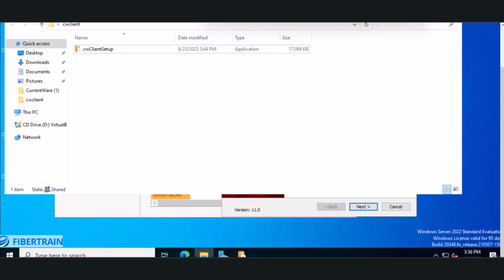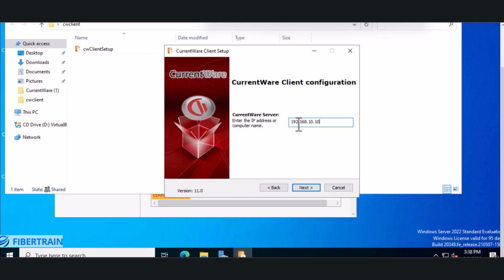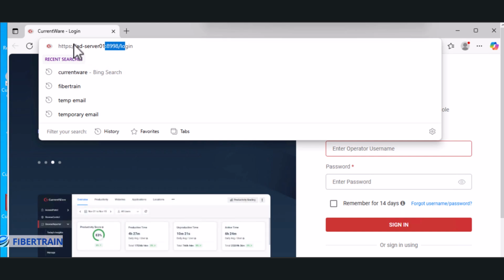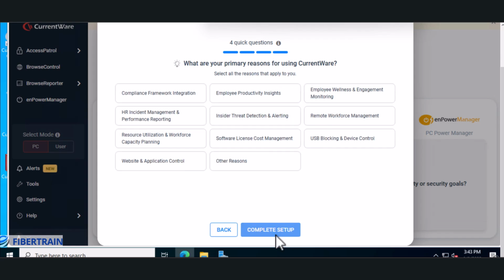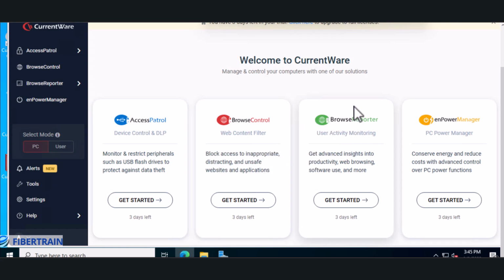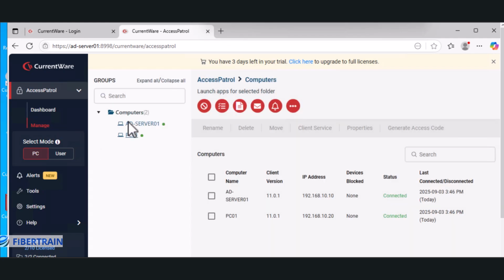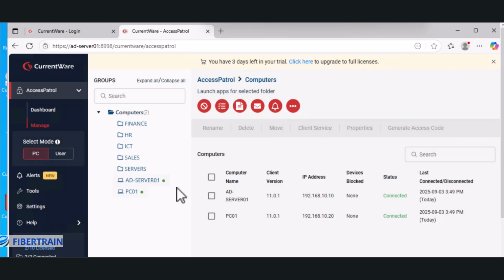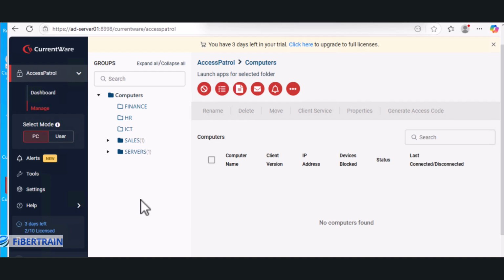The #1 CurrentWare Client Installation SECRET You Need to Know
Learn how to install the CurrentWare client and configure user groups in this detailed tutorial. Follow along to ensure proper setup and configuration for your CurrentWare software.